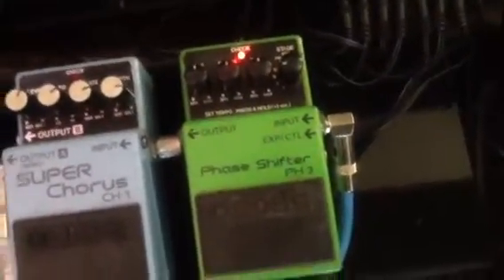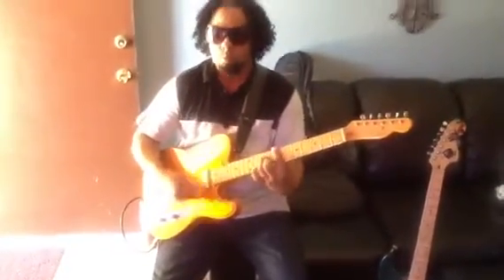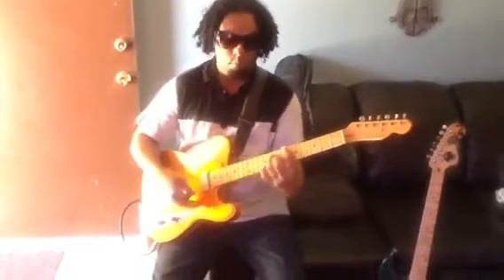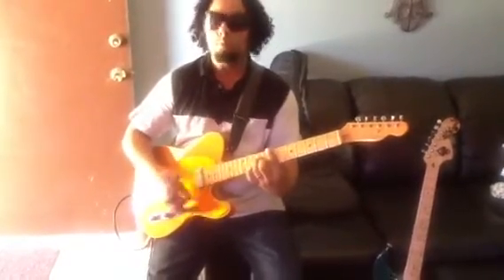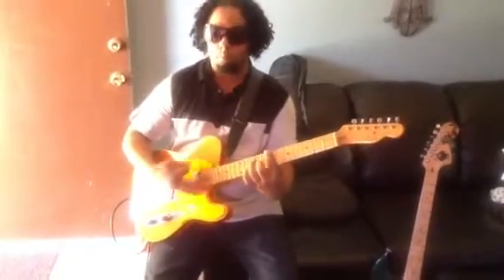Boss phase shifter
Funkin on some Boss pedals